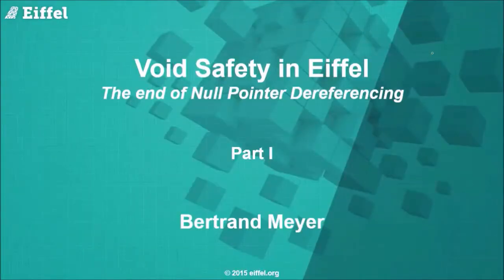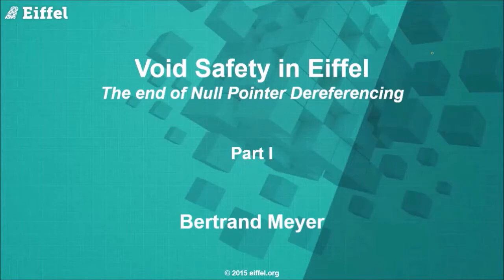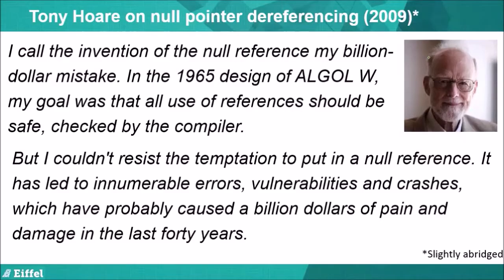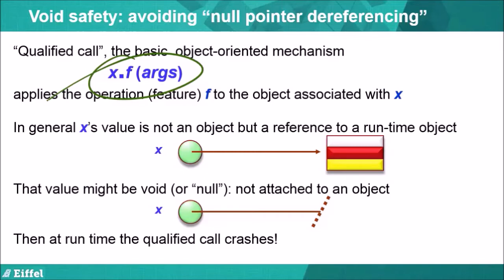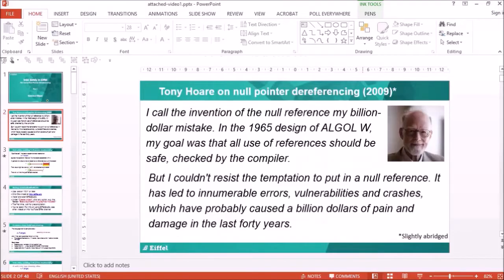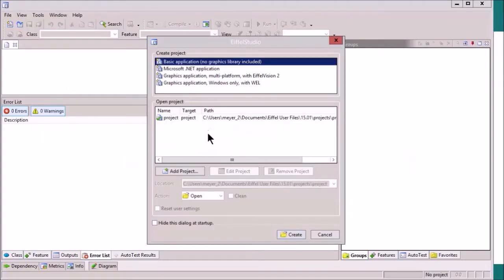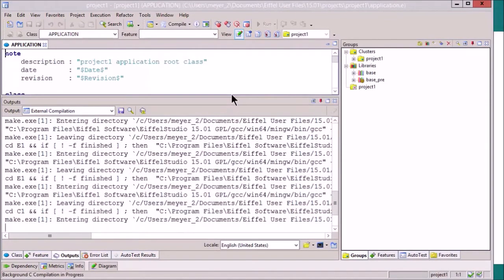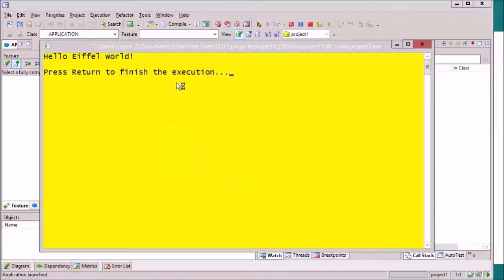Void Safety in Eiffel, Part 1: the end of Null Pointer Dereferencing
Void safety means that you can write your programs without the fear of “null-pointer dereferencing”, which hangs over the execution of programs, threatening them with unpredictable crashes at any time. Eiffel eliminates this risk at compile time. This series of videos explains how Eiffel is void-safe and how you can write void-safe (null-pointer-safe) programs.

This is part 1 of the series, explaining the problem.